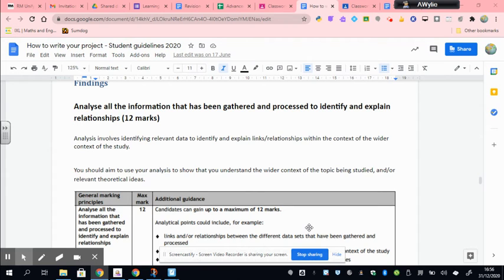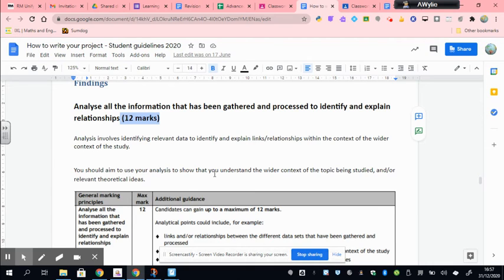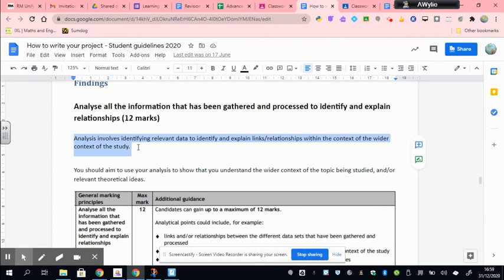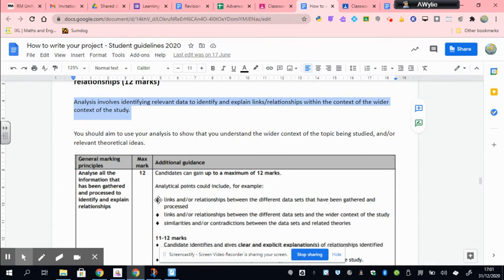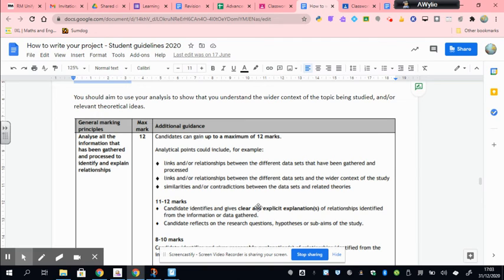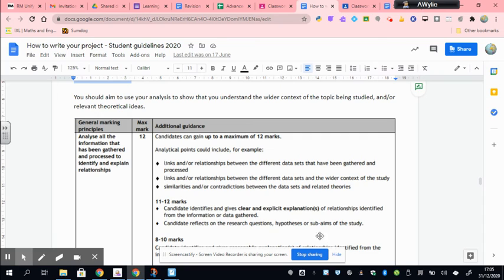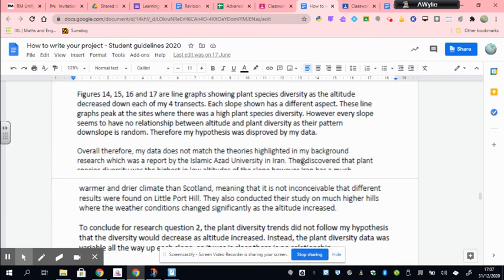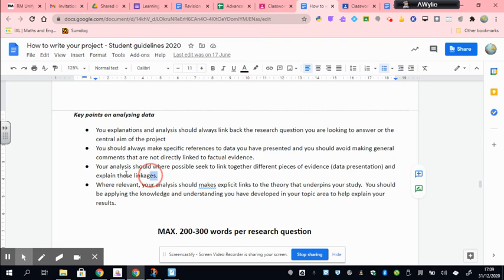AH Project Findings (pt2) - How to analyse data